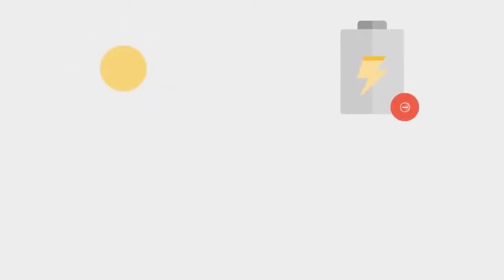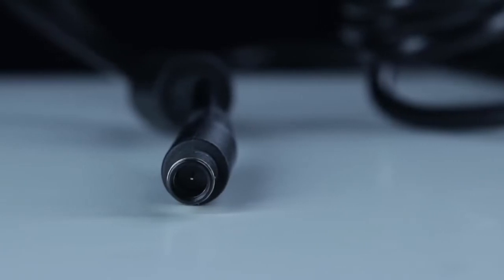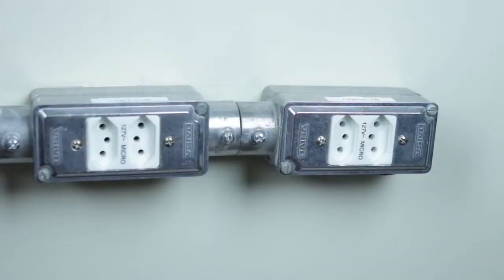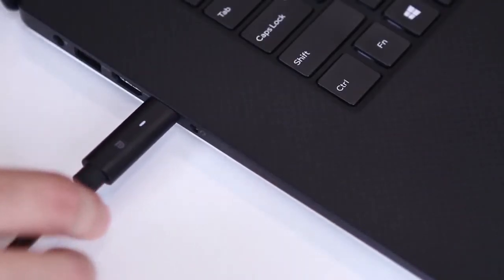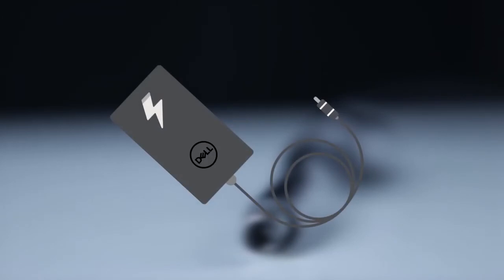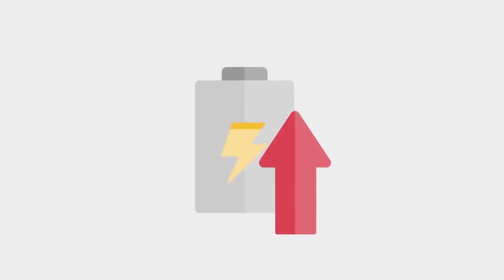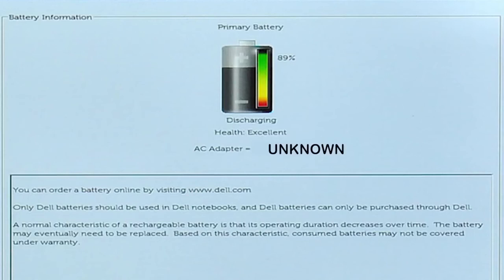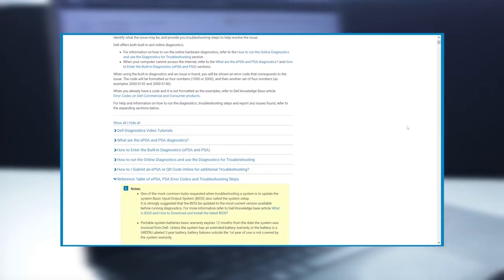How to Fix Dell AC Adapter for Laptop | TPS Tech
In this video, how to fix AC adapter for laptop, you will learn about common symptoms of a problematic ac adapter and ways to resolve AC adapter issues. Dell laptop PCs may use either a 65W, 90W, 130W, 180W or 240W AC adapter. USB Type-C (USB-C) is a 24-pin USB connector system. With its 2-fold rotation insertion capability being symmetrical means you don’t have to worry about the orientation of the cable.  USB-C is a next-generation industry standard that allows charging, data transfer, and video in one connector.